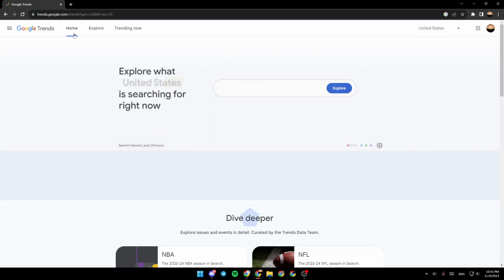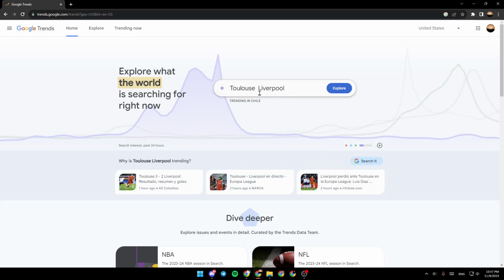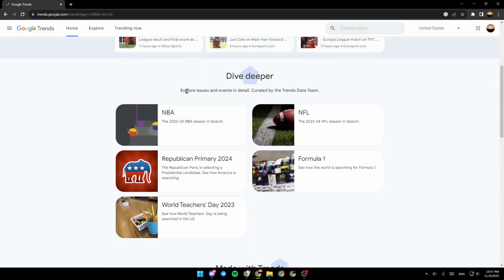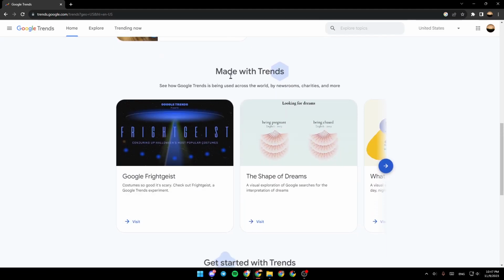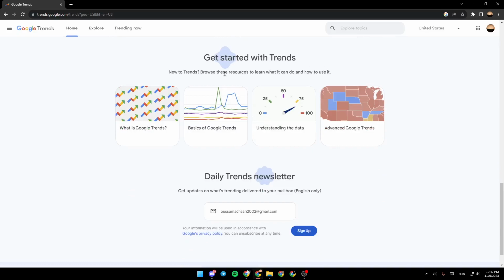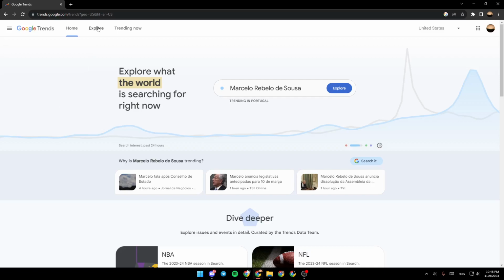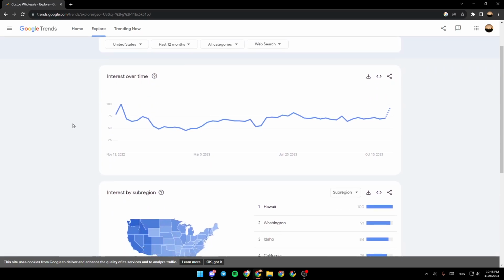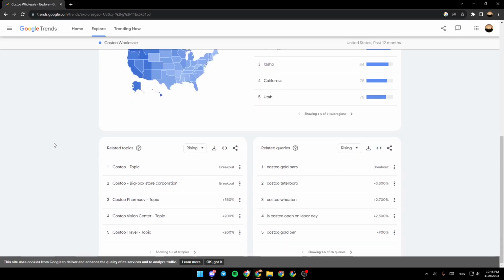How To Read Google Trends Tutorial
Today we talk about read google trends,how to use google trends,google trends tutorial,google trends how to use